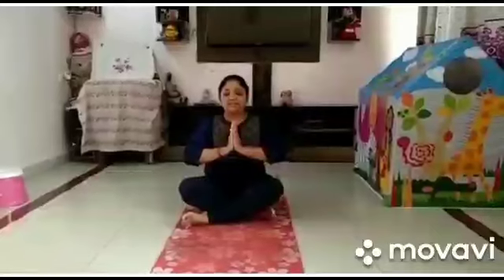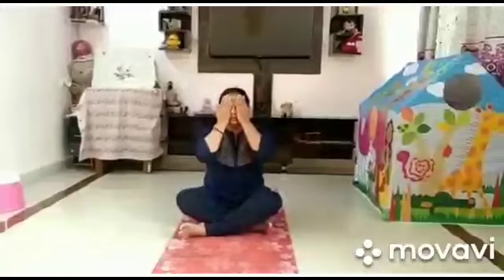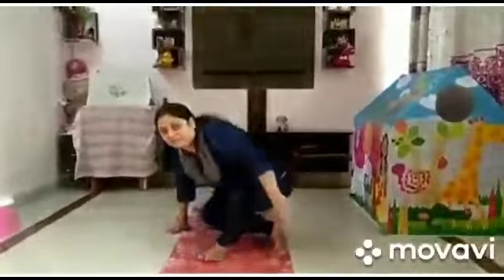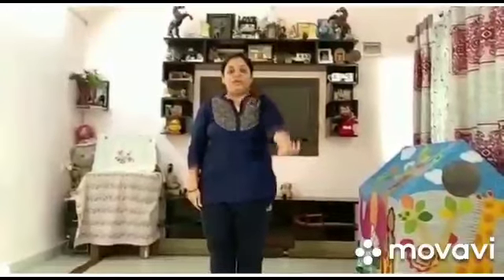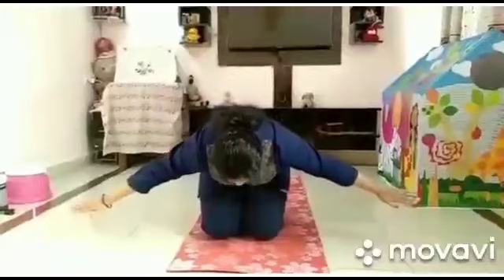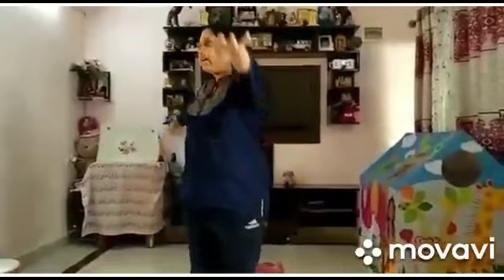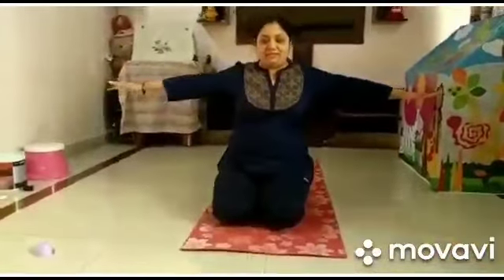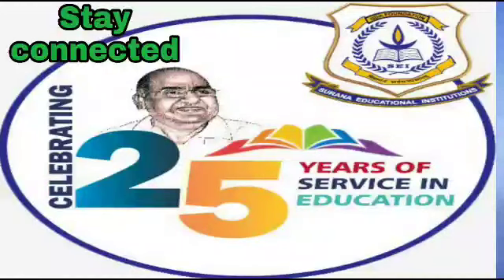Activity: Aeroplane pose exercise